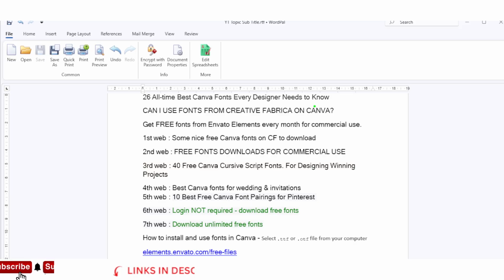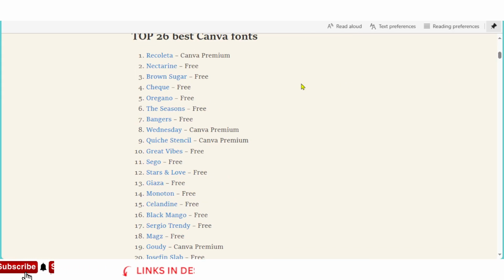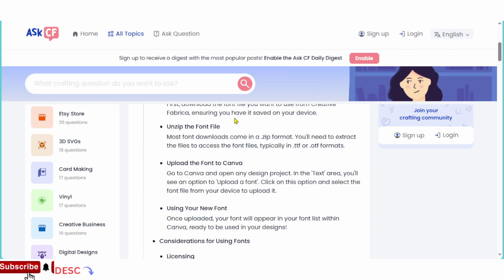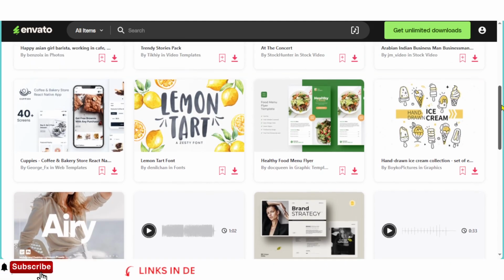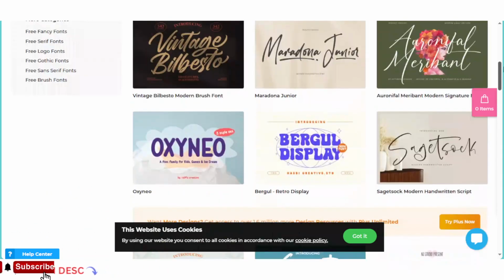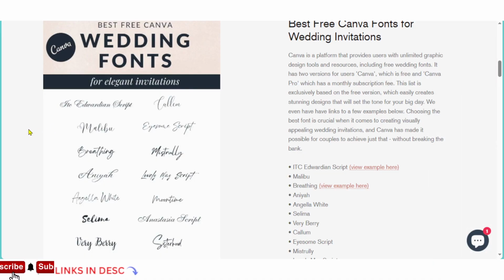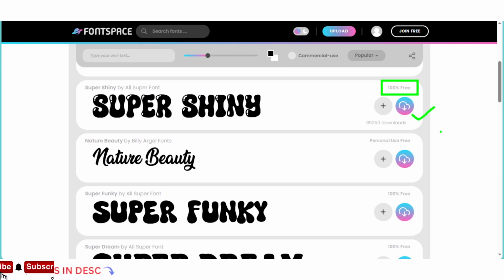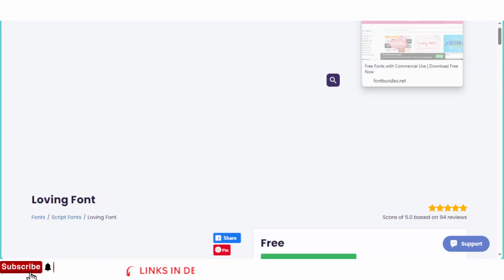Best 7 Websites to Get Free Unlimited Canva Fonts for Graphics 🎨 | Use Commercially & Copyright Free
Looking for the best websites to get FREE Canva fonts for your projects?
Here are 7 amazing sites where you can download unlimited fonts that are:

✅ Perfect for Canva, Photoshop, or any design tool

Whether you're a designer, content creator, or small business owner — these websites will give you access to copyright-free fonts for graphics, printables, social media, and more.

7. Fonts of Pinterest Pairings

Also includes a bonus tip on how to upload fonts to Canva.

free canva fonts, download canva fonts, commercial use fonts for canva, free fonts for designers, unlimited fonts for canva, where to get free canva fonts, upload fonts to canva, copyright free fonts for graphic design